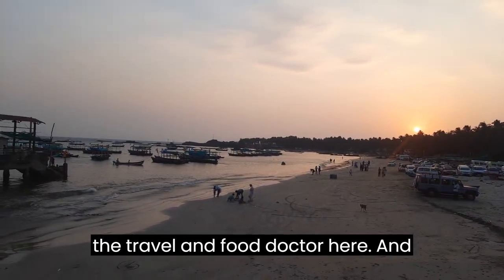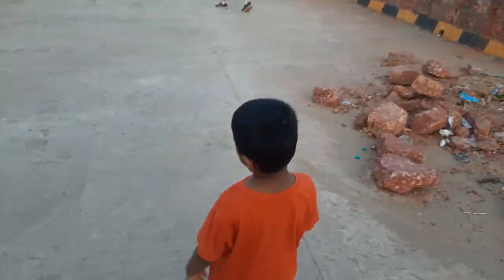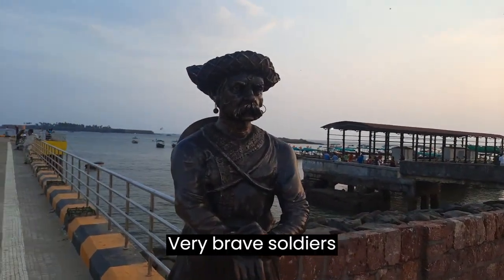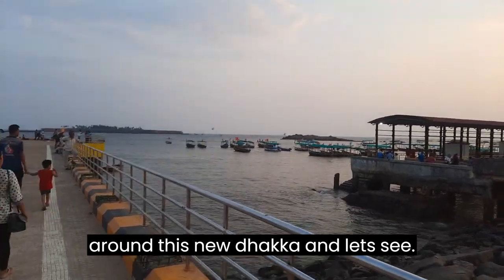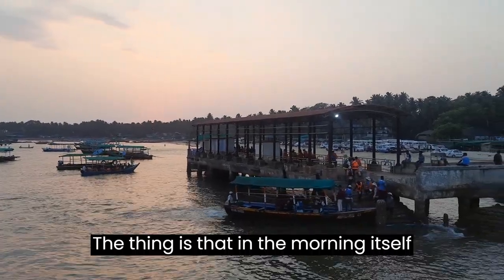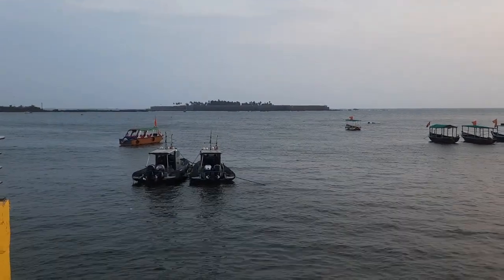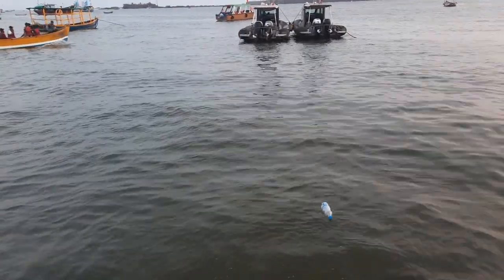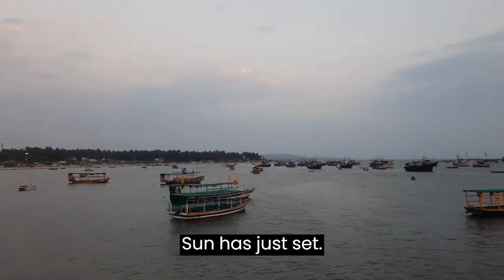Exploring Malvan Wharf: A Hidden Gem of India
Malvan Dhakka is a locality within the city of Malvan, which is a coastal town in the Sindhudurg district of Maharashtra, India. Malvan is known for its beautiful beaches, historic forts, and delicious seafood.
Malvan Dhakka (Wharf) refers to the fishing harbor or port area in Malvan city. It is a place where fishing vessels, boats, and other maritime activities related to the fishing industry are conducted.

The wharf serves as a hub for fishermen to unload their catch, prepare their boats, and engage in various activities related to fishing and maritime trade. It is a bustling area with a lot of activity, particularly during the fishing season.

The Malvan Dhakka is likely an important location for the local economy, as fishing is a significant industry in the coastal areas of Maharashtra. It provides livelihoods to many fishermen and contributes to the supply of seafood in the region.
konkan travel diaries
SOCIAL